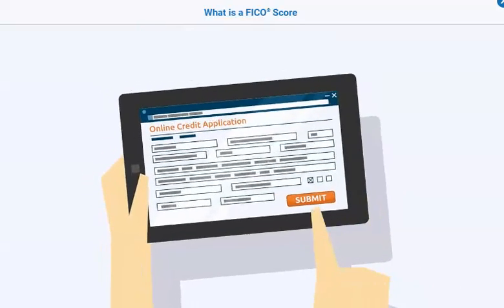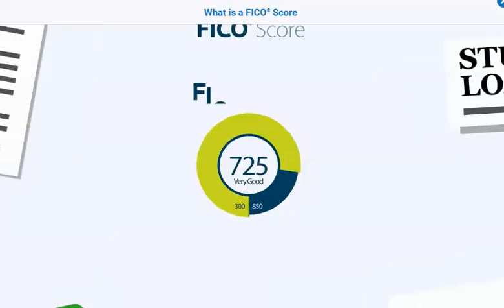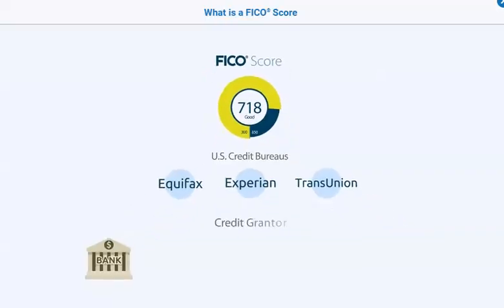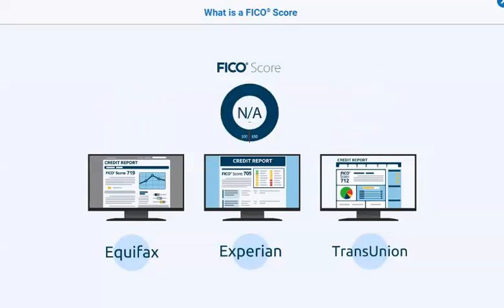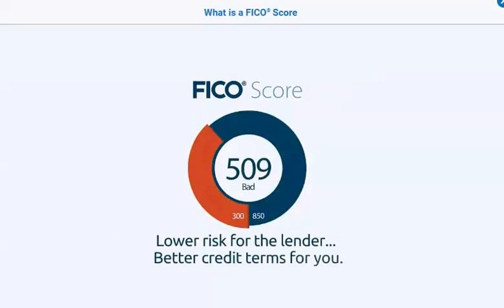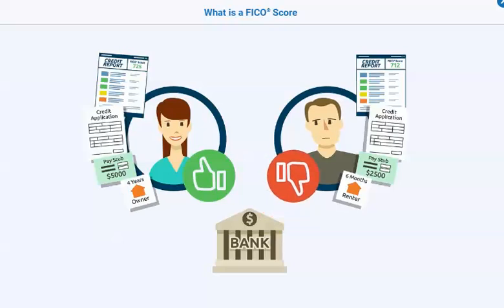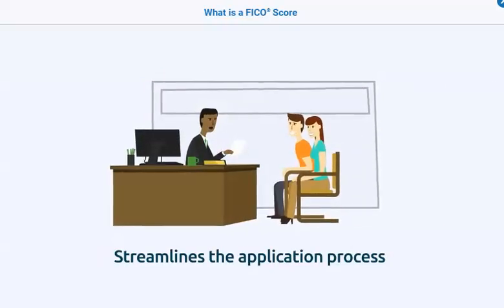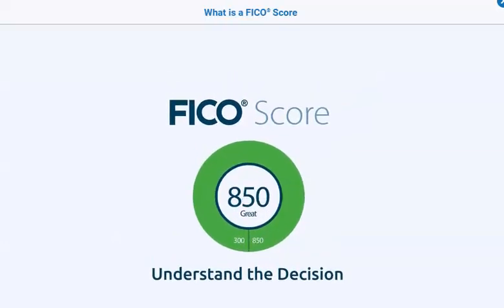CREDIT REPAIR || LEARN THE DIRTY SECRET || ABOUT FICO SCORES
Do you want to know about FICO Scores? Watch this video and find out or Go Today!